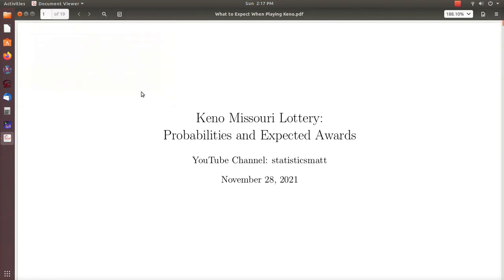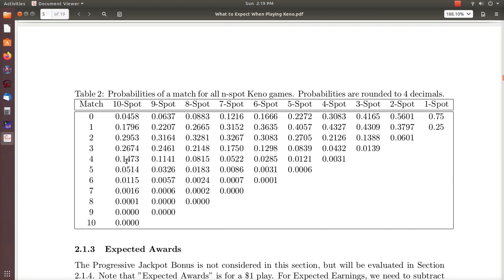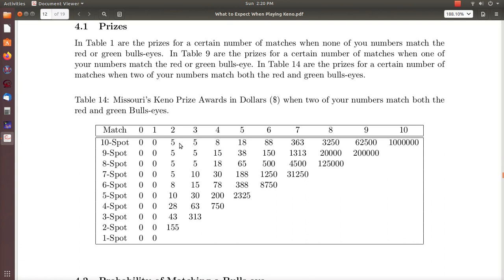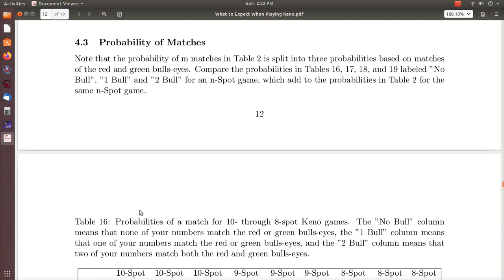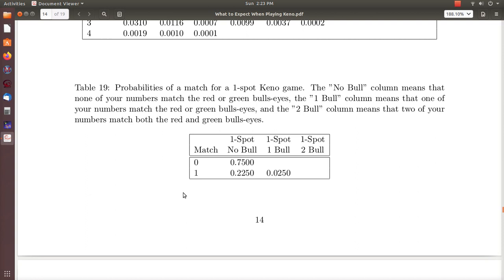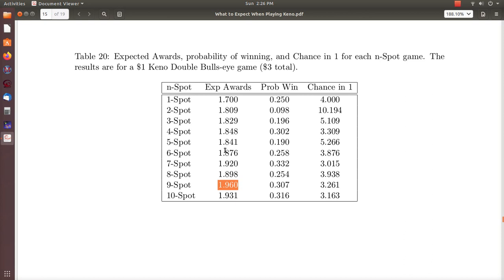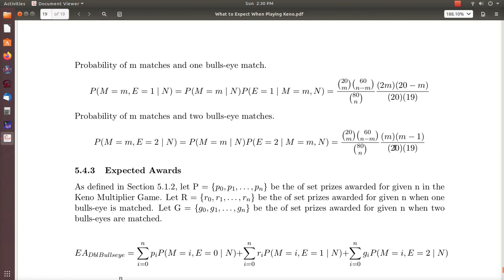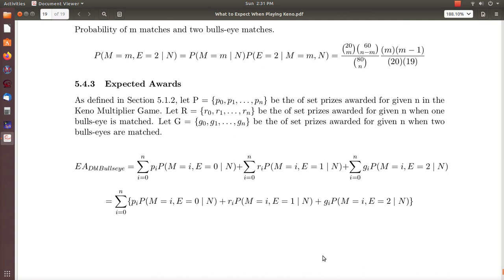Keno Lottery (4/6): Average Award for Double Bulls-eye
In this video we derive the probabilities and expected awards for the Keno Double Bulls-eye game.